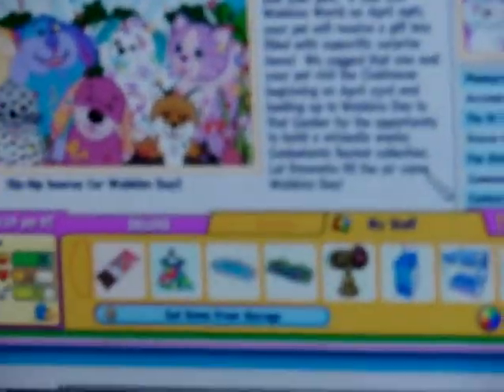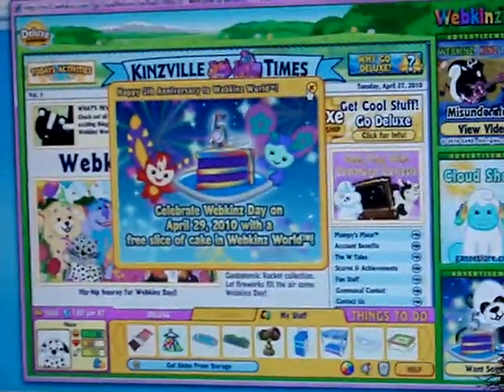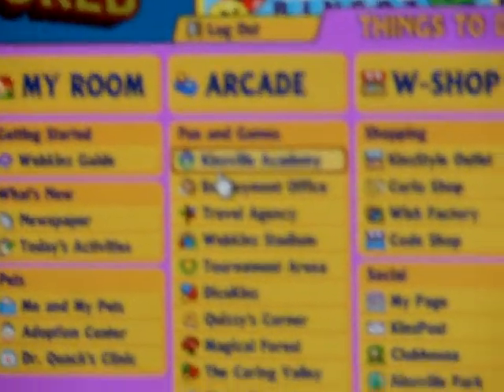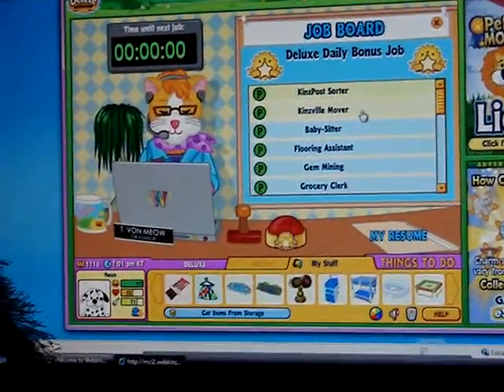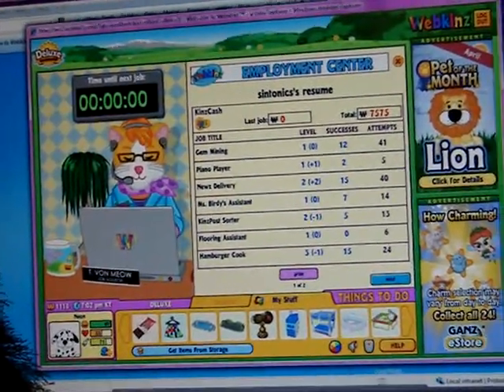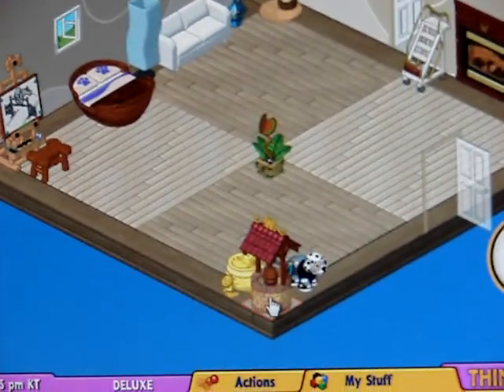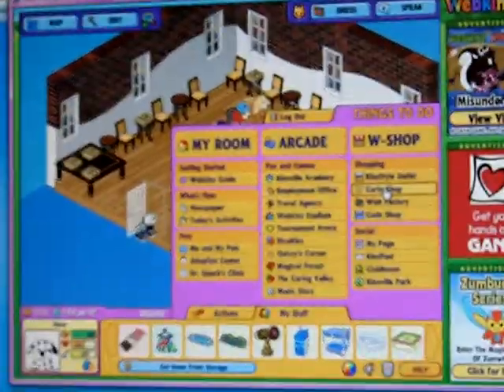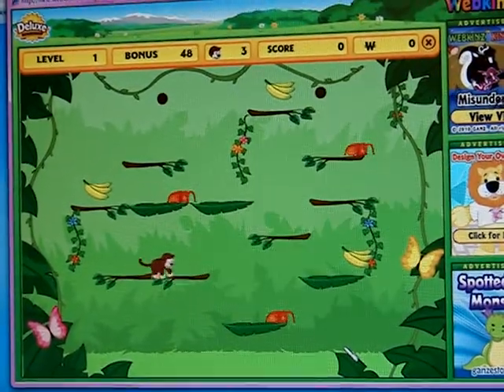Me And My Friend Acting Stupid On Webkinz!!!